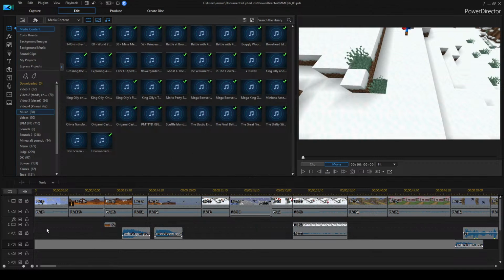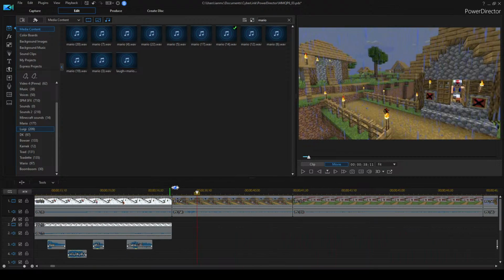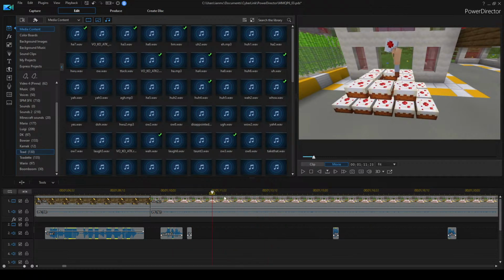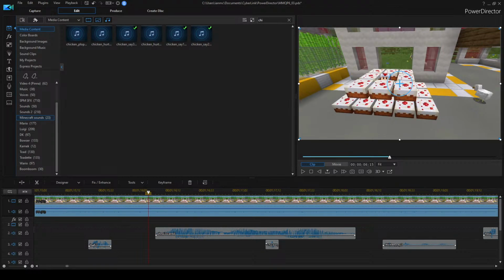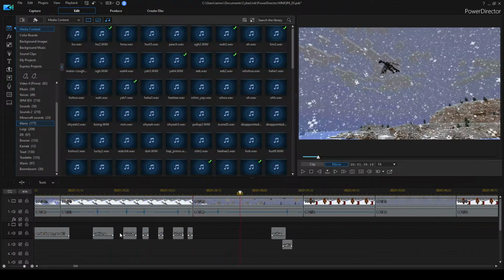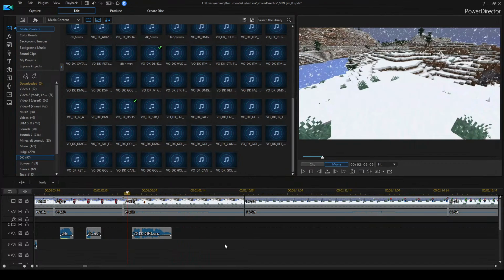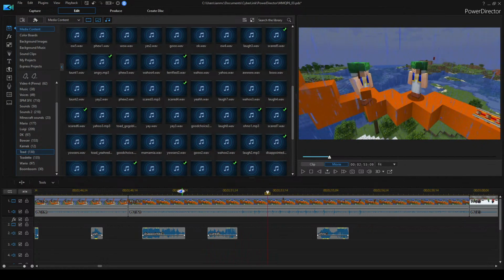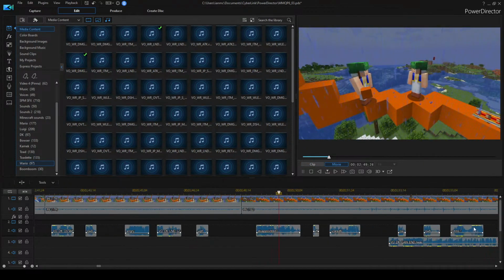Goomzilla's Video Editing Livestream #1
Video editing is a big part of the work I do! Watch me edit Part 6 of Mario's Minecraft Quest live.